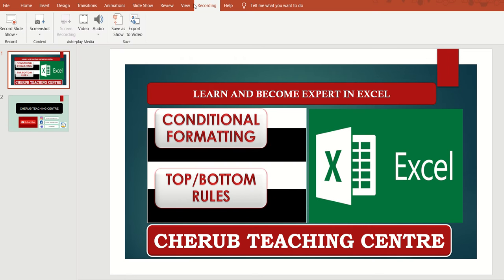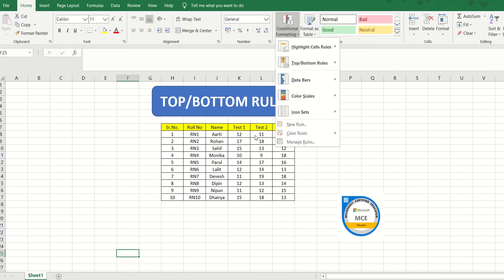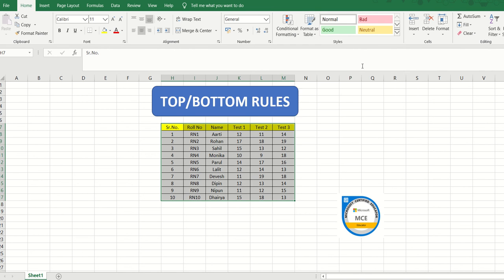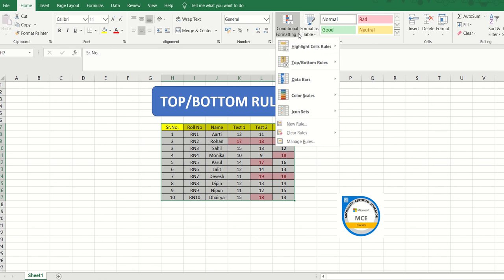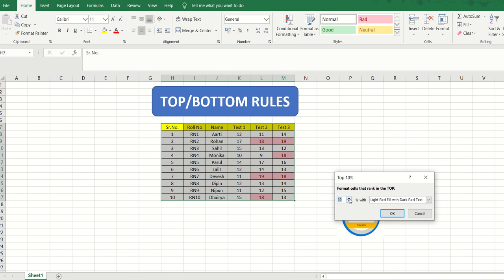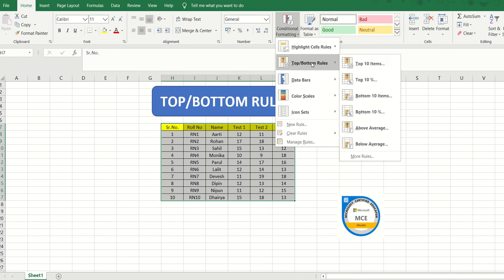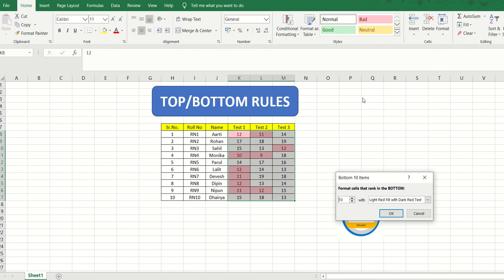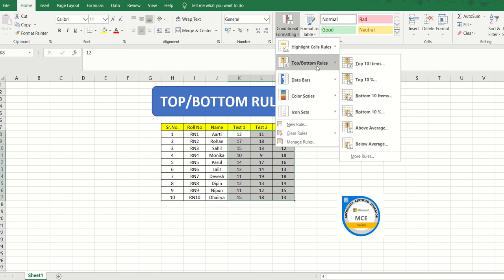Conditional Formatting Part 2 (Tutorial)- ( TOP/BOTTOM RULES)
This tutorial is going to train you on how to apply Top/Bottom rules in conditional formatting for a given data set. Below are the subtopics covered in this video

 🔝 10 items
 🔝  10%..
 Bottom 10 items
 Bottom 10 %..
 Above Average
 Below Average